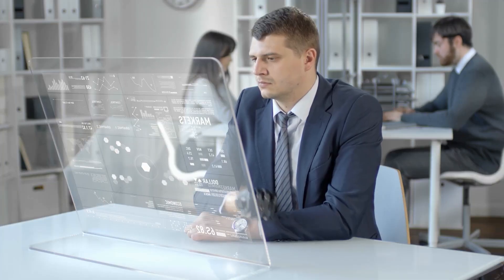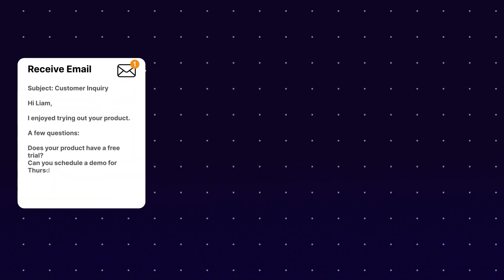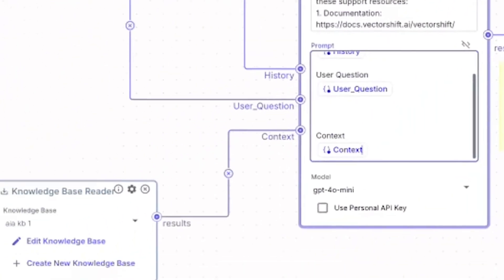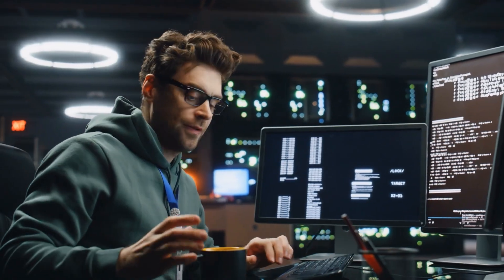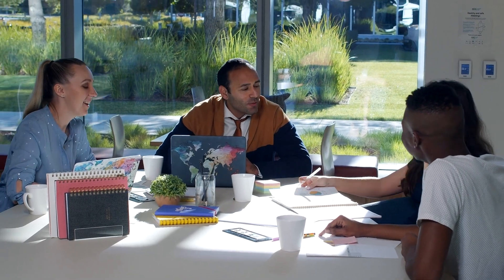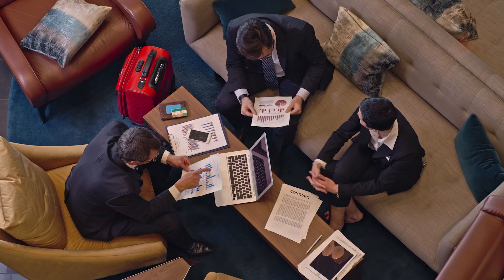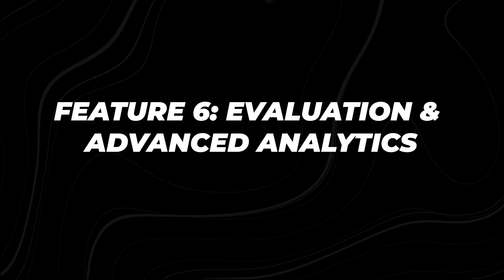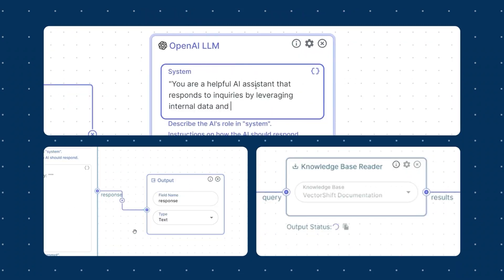This NEW No Code AI Can Automate Any Task in Minutes!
Can you imagine automating any task in just minutes without writing a single line of code? In this video, we’ll explore an incredible new No Code AI that’s revolutionizing the way we handle repetitive tasks and workflows. Whether you’re managing a business, streamlining personal tasks, or automating complex workflows, this AI can handle it all with ease.

We’ll walk you through how this AI works, its core features, and how you can set it up to automate virtually any task. From managing your schedule to automating customer support, the possibilities are limitless. No technical expertise is required, making it accessible to anyone looking to boost productivity quickly.

Want to see how easy it is to automate your tasks in minutes? Watch the video to learn all the steps you need to take! Are you ready to increase your productivity and streamline your workflow? Make sure you watch all the way through to not miss any vital details.